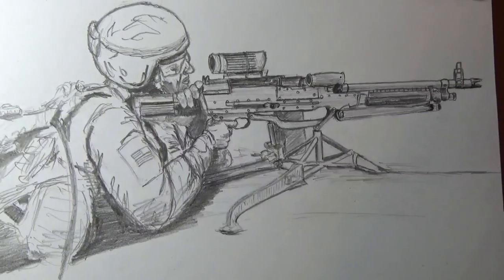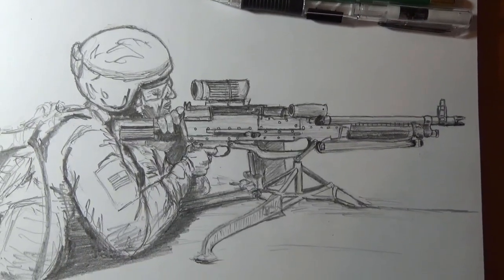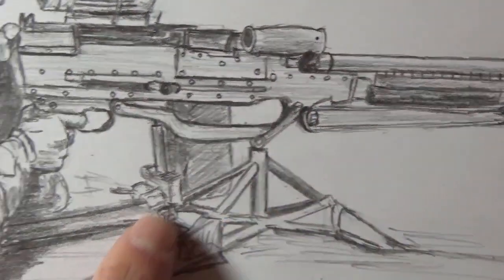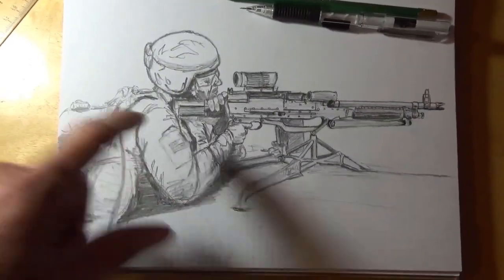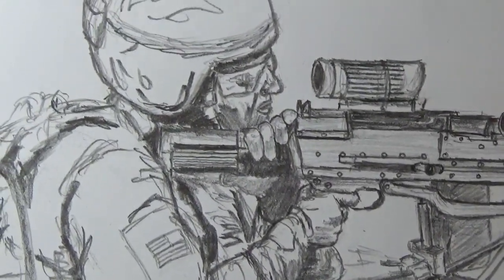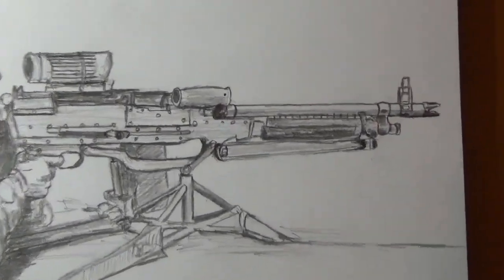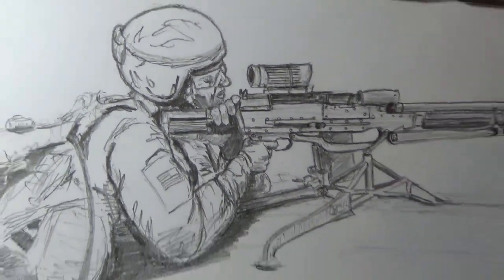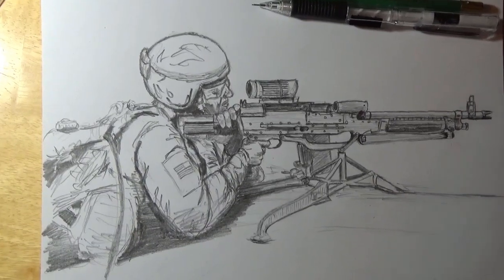how to draw a soldier, American soldier- machine gunner with the M-240 Bravo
how to draw a soldier, American soldier-machine gunner with the M-240 Bravo. This gun shoots the 7:62mm round. I've went  to my roots of drawing American military stuff again. This took 1 hour and 40 minutes to finish.